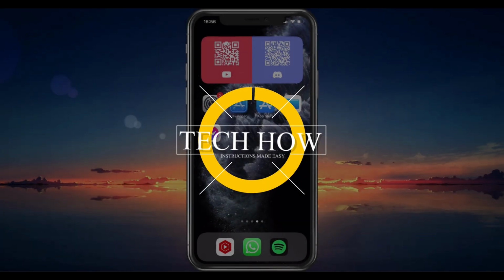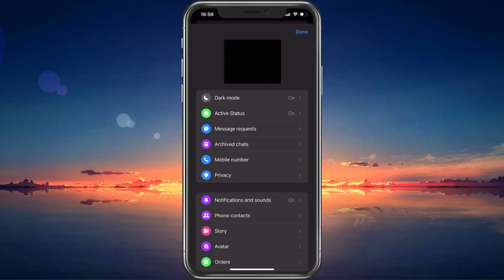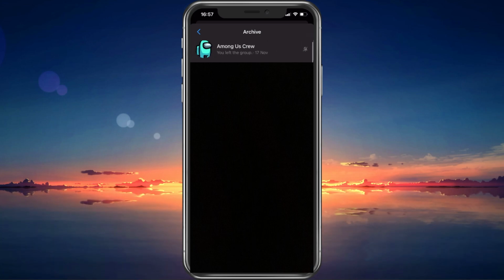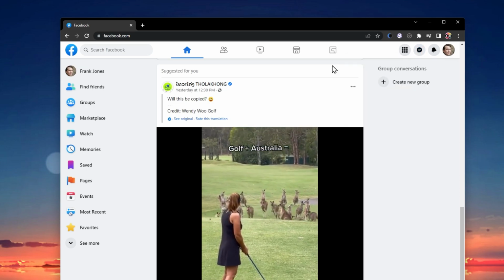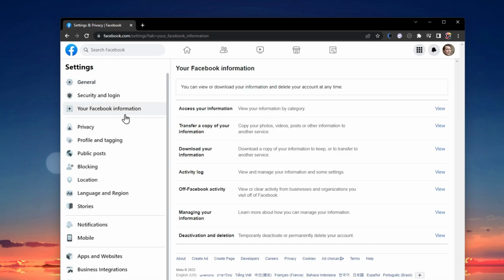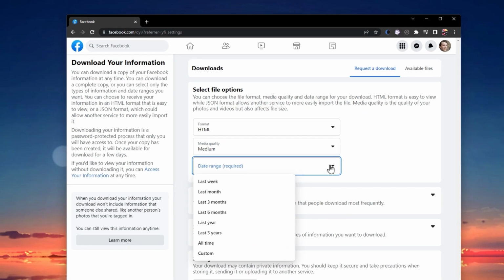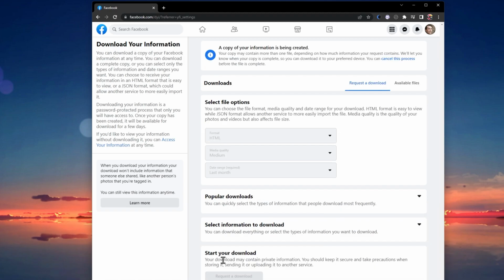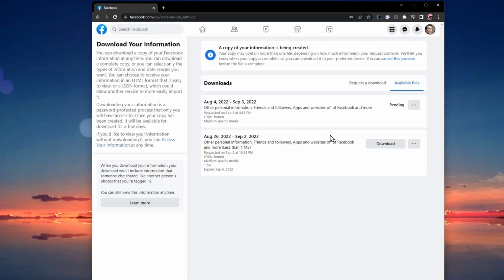How To Recover Deleted Messages on Messenger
A short tutorial on how to recover deleted messages on your Facebook messenger application.

Timestamps:
0:00 Introduction
0:14 Restore Archived Conversations
0:38 Recover Deleted Messages
0:53 Facebook Account Settings
1:22 Delete Facebook Information